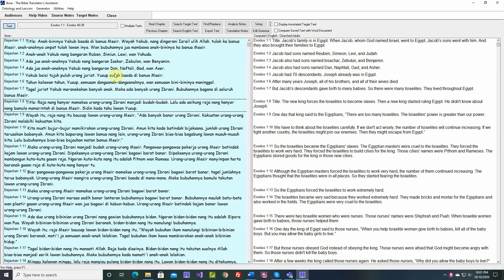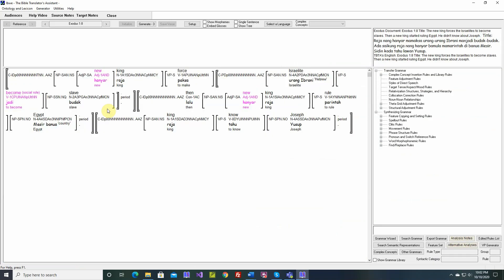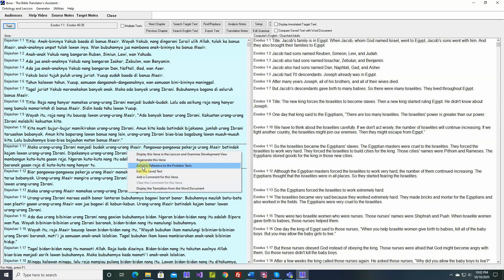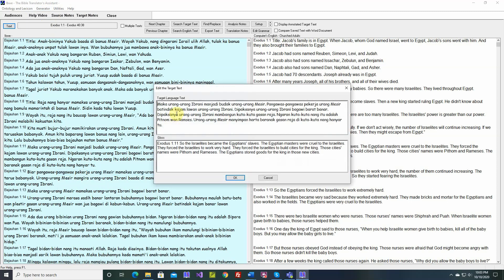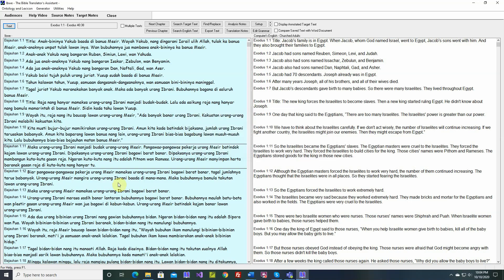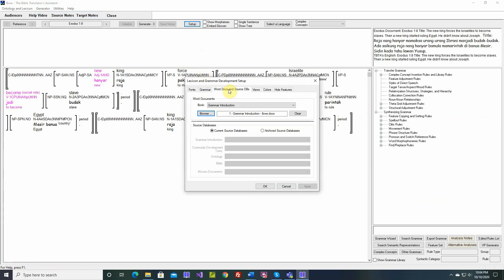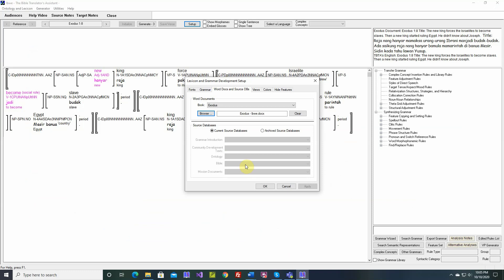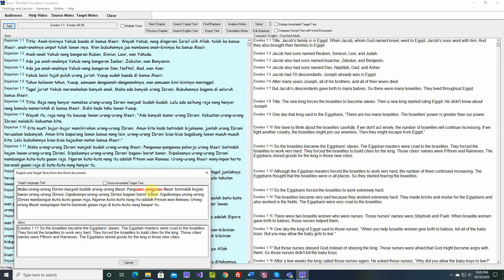Tutorial 119: The Popup Menu at the Export-Edit-Search Target Text Screen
This video describes all of the popup menu options at the Export-Edit-Search Target Text screen in The Bible Translator's Assistant.